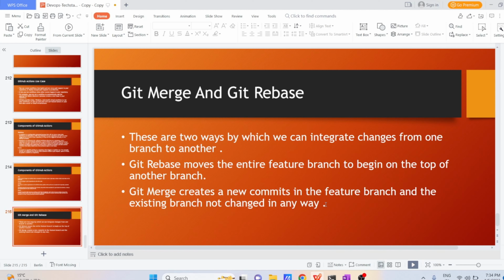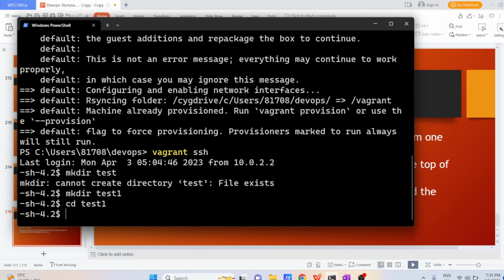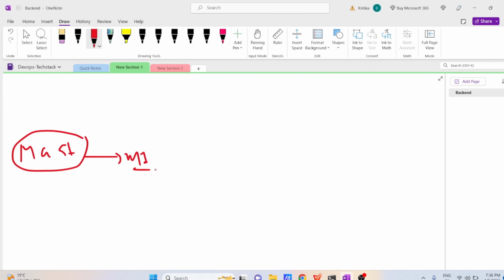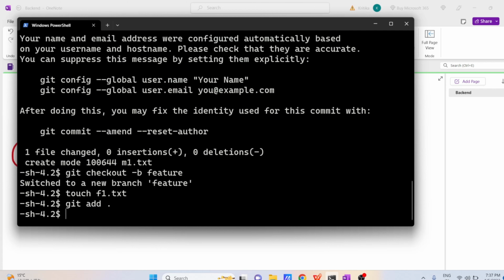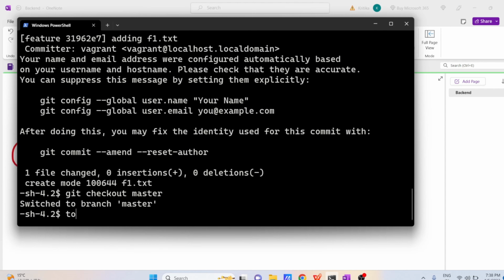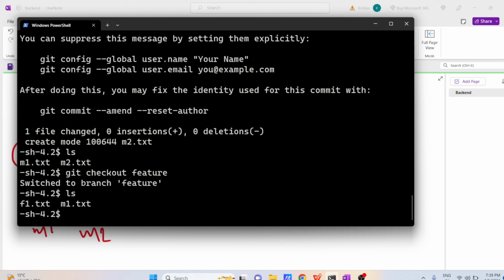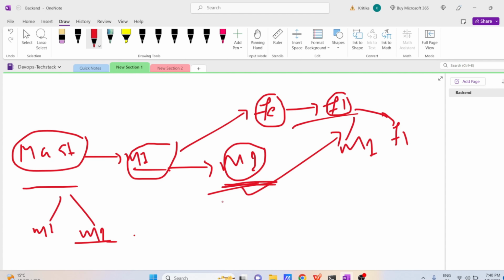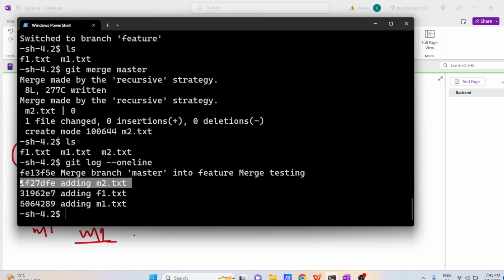Git Part-4 - Devops Course || Git Merge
This tutorial will help you with using Git & GitHub in the most easy way possible , with no prerequisites.

It starts from the very basics of Git & GitHub, covering all the essential commands, including concepts such as branching, cloning ,merging ,pull requests etc.